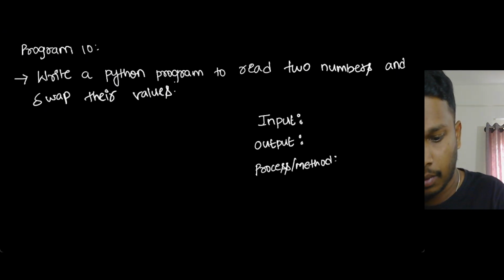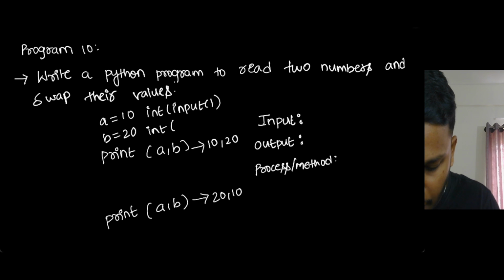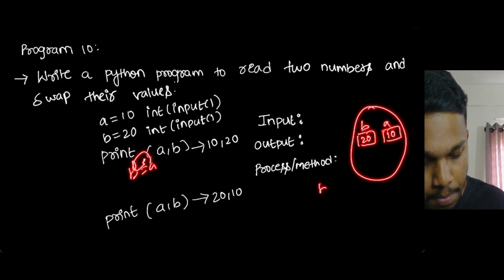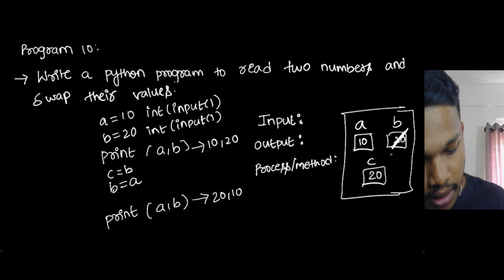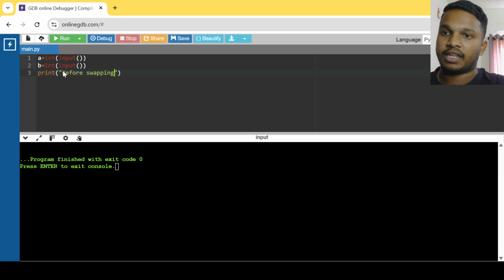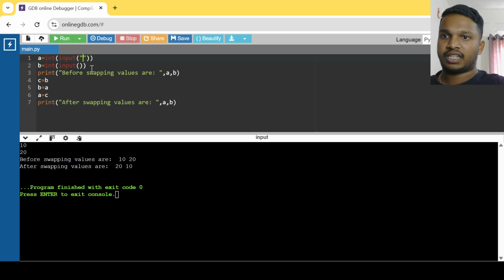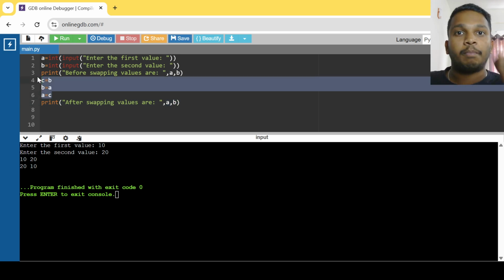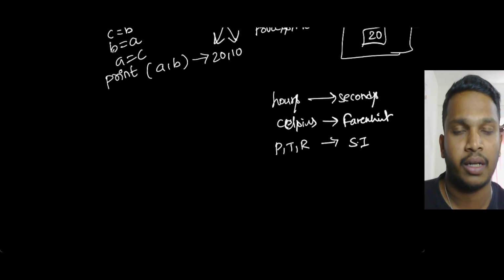P10 Swap two numbers